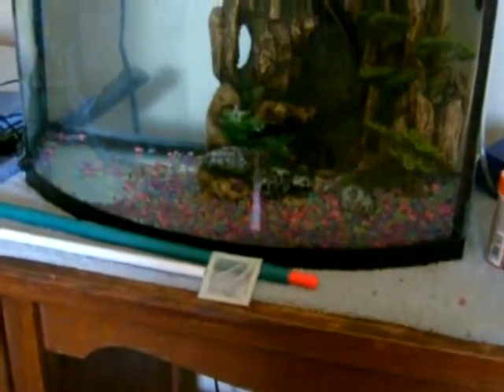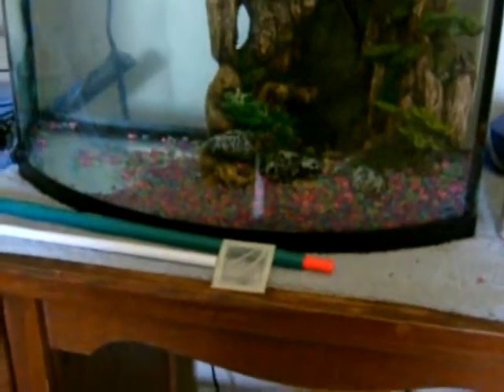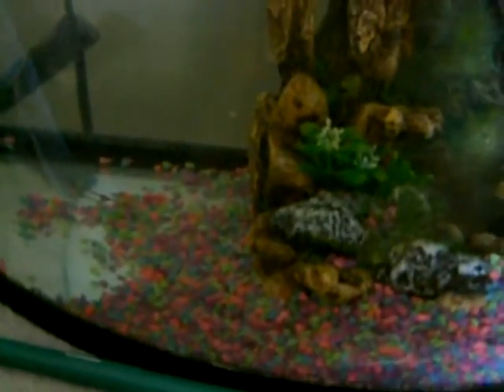Fish trick- finger feeding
In memory of luciel 4/18/12
My fish luciel, eats from my finger! How brave!